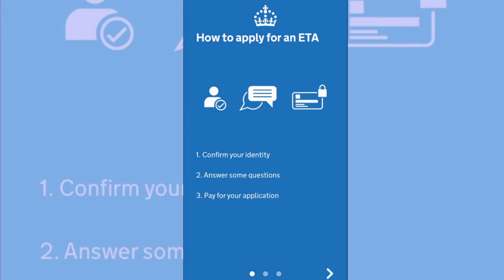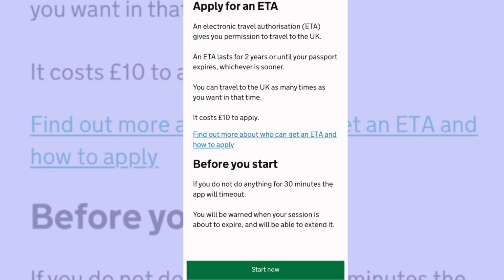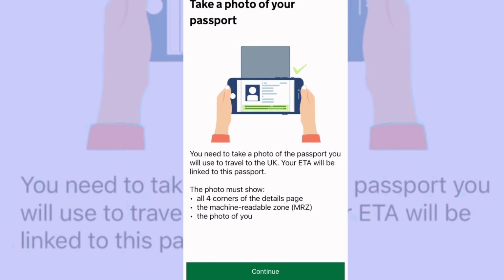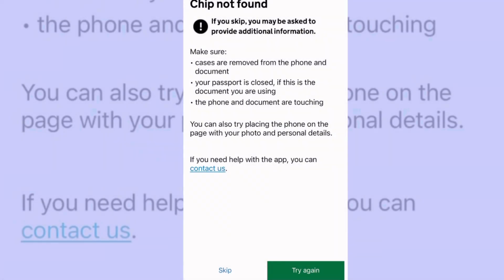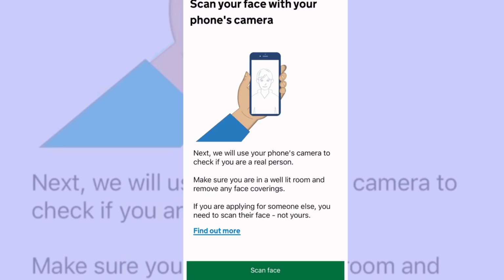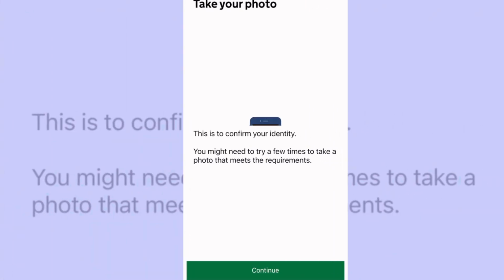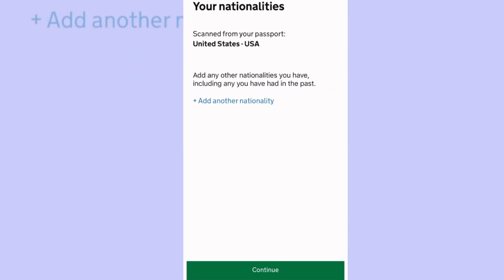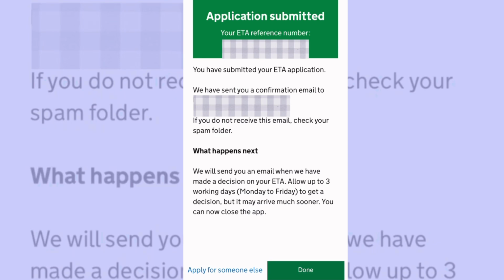Step-by-Step Guide: How to Apply for an ETA for Travel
Applying for an ETA-UK can be confusing the first time. Here’s a simple guide to walk you through the entire process.